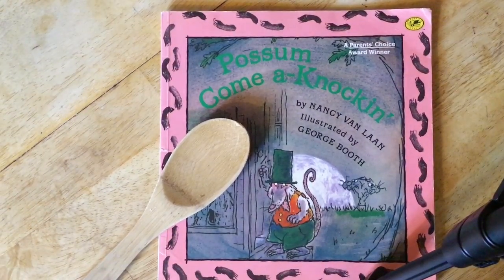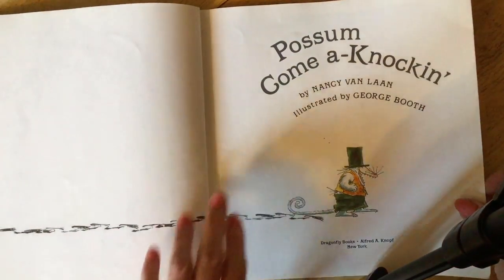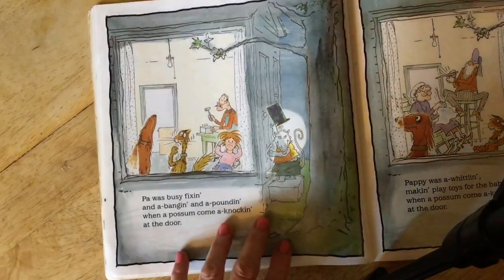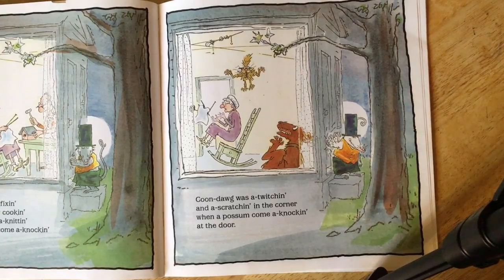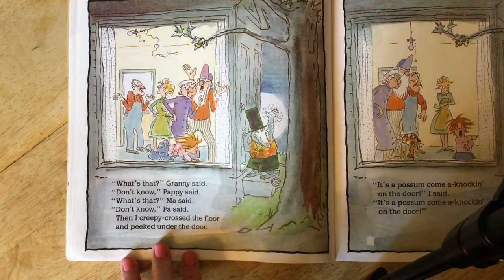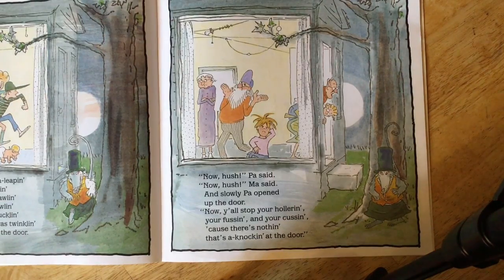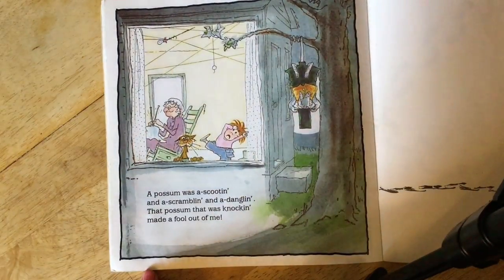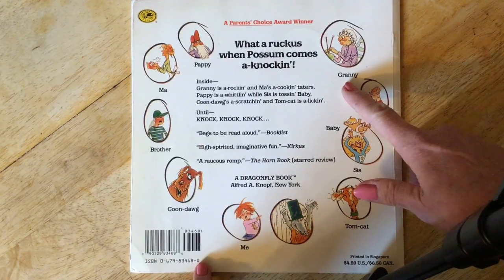Possum Coma A Knockin’